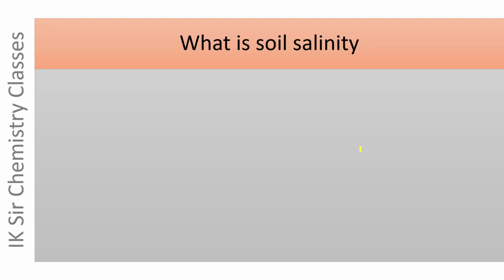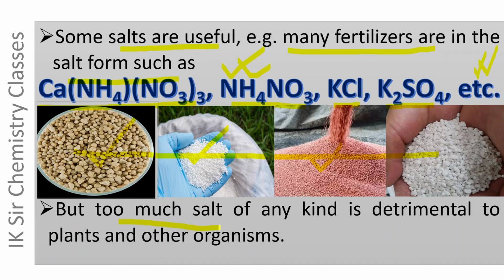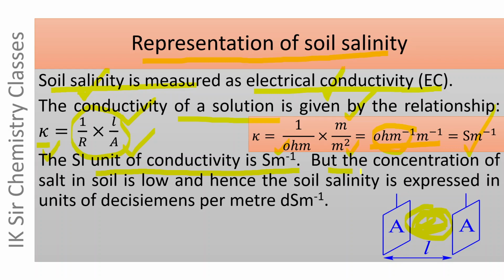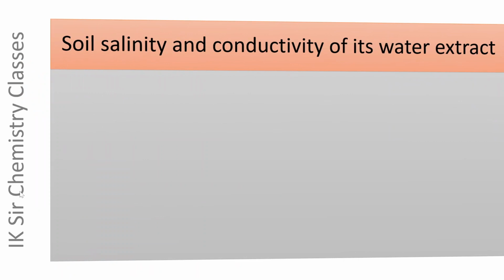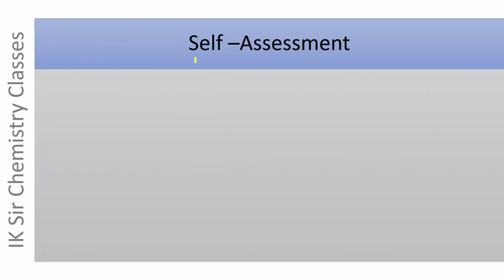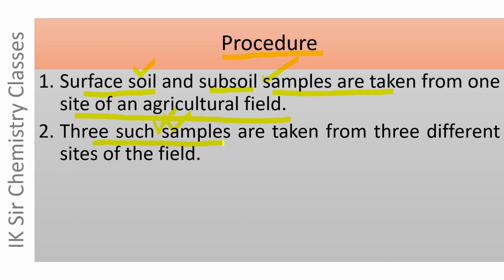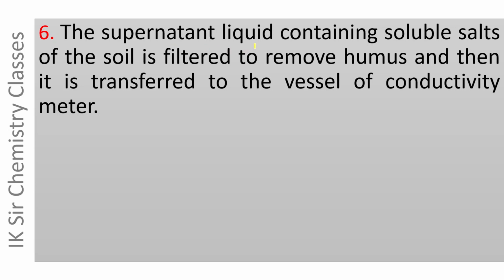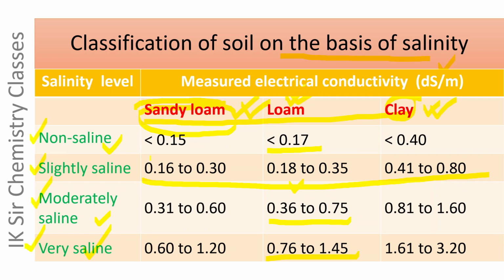Soil Salinity and its determination/measurement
What is soil salinity?, Compounds contributing to soil salinity, Chemical fertilizers in the form of salt contributing to soil salinity, Representation of soil salinity as electrical conductivity, Definition of conductivity of solution of electrolyte, Unit of conductivity, Interconversion of units of conductivity, Principle and procedure for the measurement of soil salinity, Classification of soil on the basis texture, Classification of soil on the basis  of salinity.